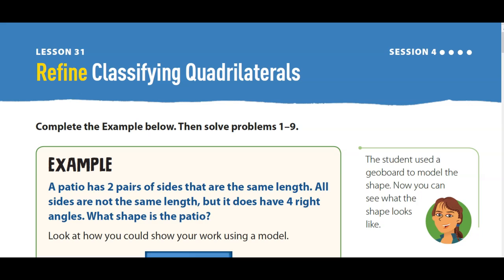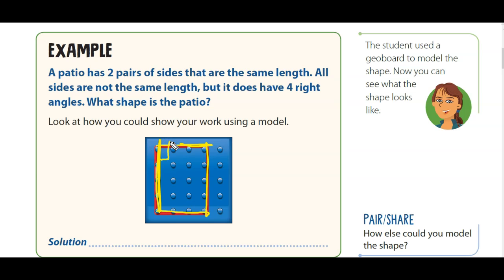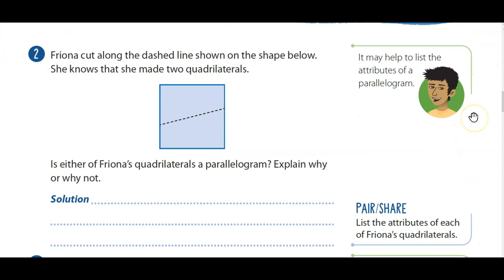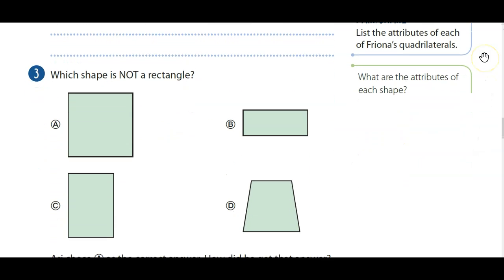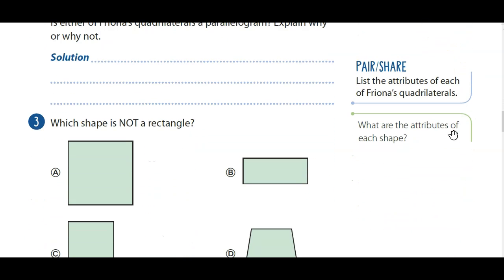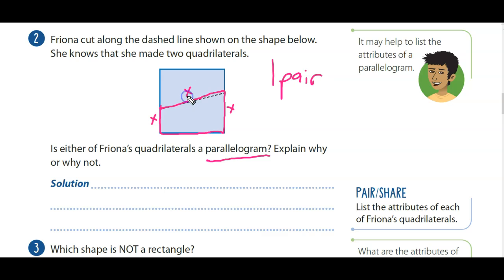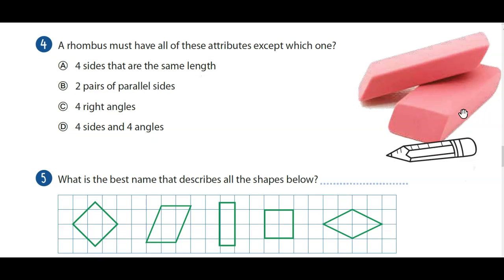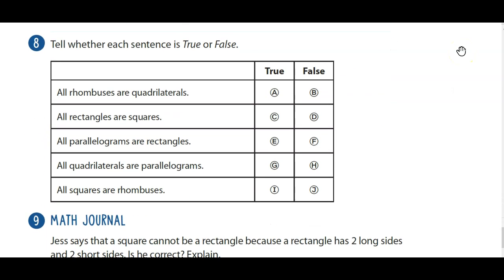3rd Grade Math Lesson 31 Session 4